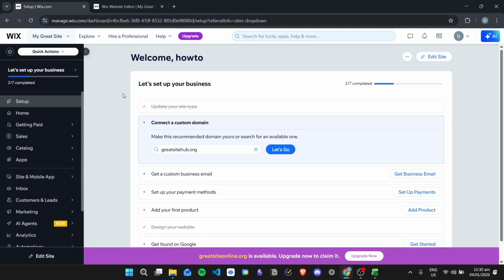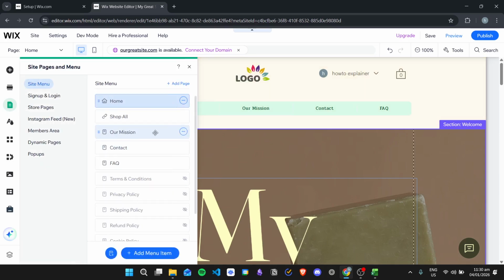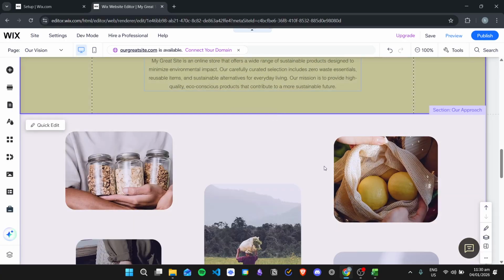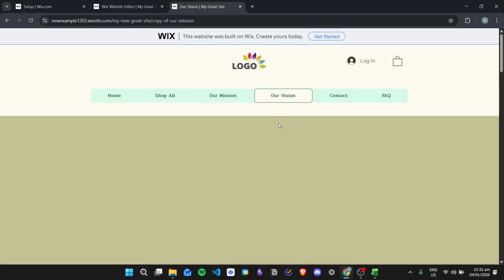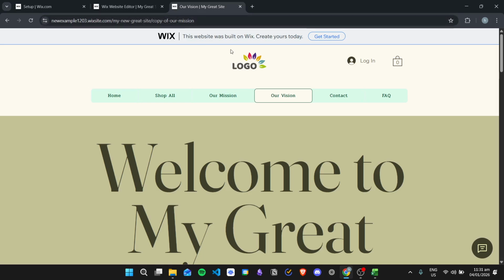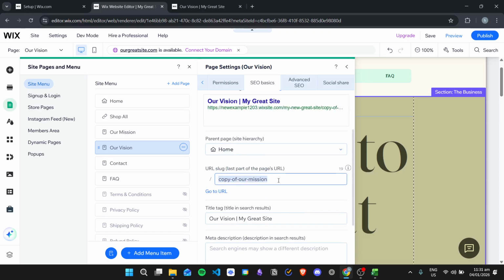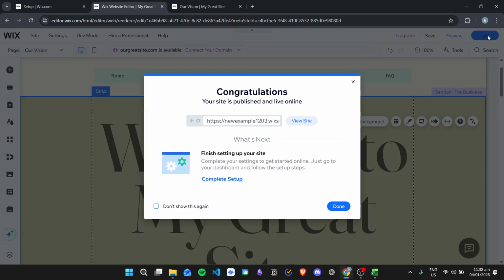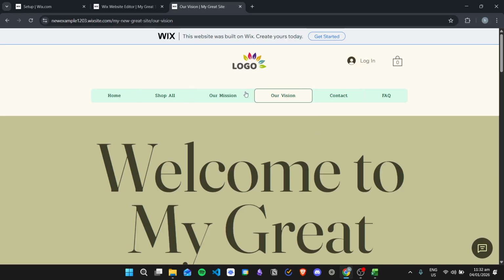How to Fix a Page URL in Wix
If you are looking for a video about How to Fix a Page URL in Wix, here it is!